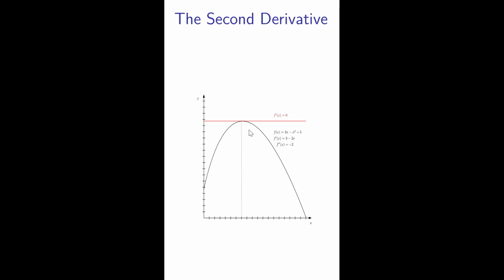Second Derivative Explained | Intuitive Maths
What does the second derivative of a function tell us? Why does it have to be negative at a maximum and positive at a minimum?

In this video, you will see how the second derivative of a function identifies whether a function is upward-sloping or downward-sloping and, thus, whether it is convex or concave. This is especially useful for identifying maximums, minimums, and inflection points in calculus.